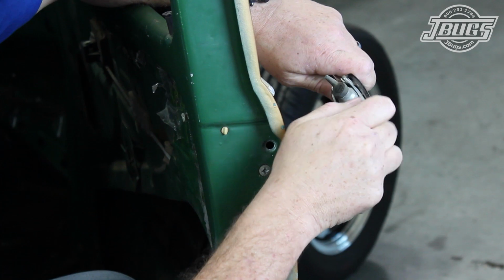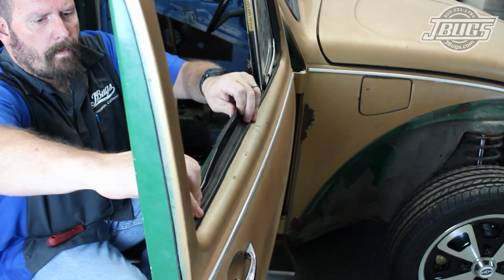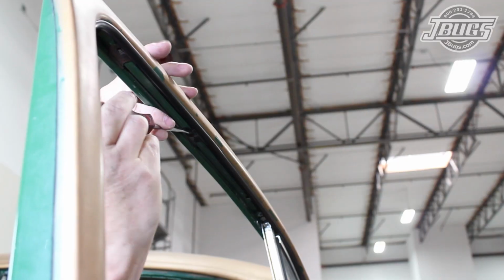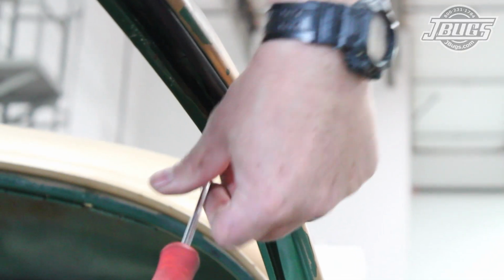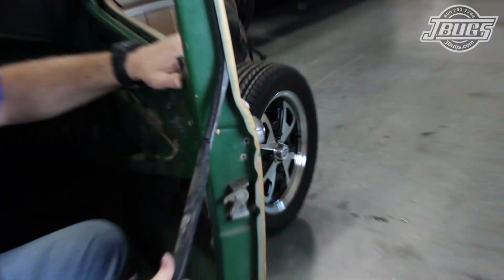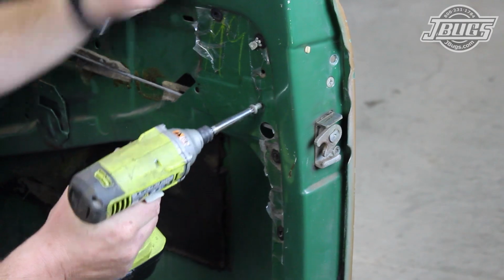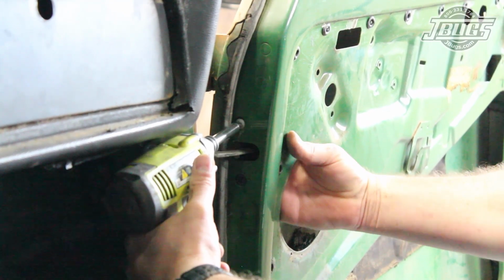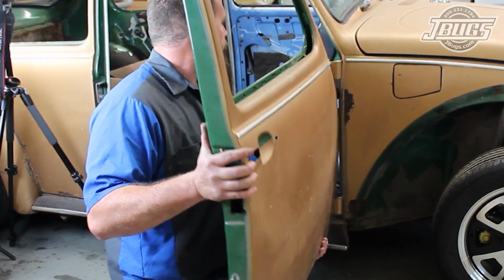JBugs - 1971 VW Super Beetle Door Disassembly & Removal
View our complete selection of air-cooled VW parts on the JBugs

We’re continuing the disassembly of our 1971 Super Beetle and in this video our tech covers disassembling and removing the doors. The process is the similar for 1965 through 1977 Hard Top & Sunroof Beetles so follow along and learn all the steps needed to disassemble and remove your VW Beetle doors.

Intro 0:00
Vehicle prep: 0:50
Inside scraper removal: 1:24
Felt channel & clips removal: 1:30
Vent wing assembly removal: 2:04
Outside scraper removal: 2:15
Window regulator assembly removal: 2:29
Door handle & release lever removal: 2:43
Door latch mechanism removal: 3:16
Door check rod removal: 3:43
Door removal: 4:04

Tools used in this video:

Sledge Hammer
Manual Impact Driver with #4 Phillips Bit
Flat Blade Screw Driver
Side Cutters
Allen Key Set
10mm Socket
#2 Phillips Screwdriver Bit
#3 Phillips Screwdriver Bit
1/4" Drive Extension
1/4" Bit Adapter
Impact Driver

Is the video too fast? Click on the "gear" to access the video settings, click on Playback speed and select the playback speed that is easiest for you to follow!